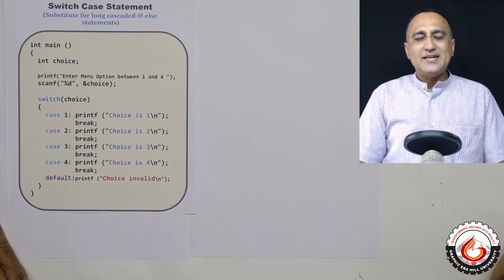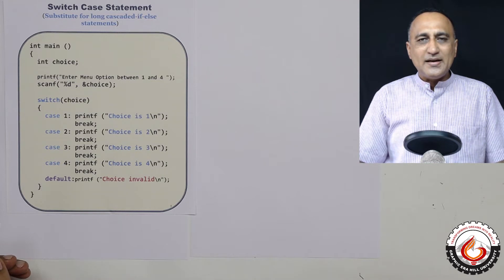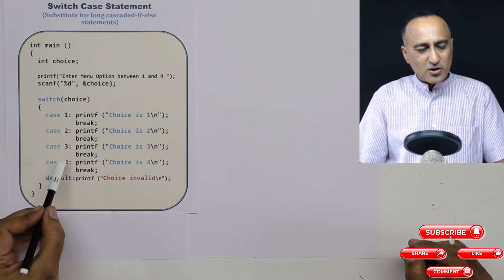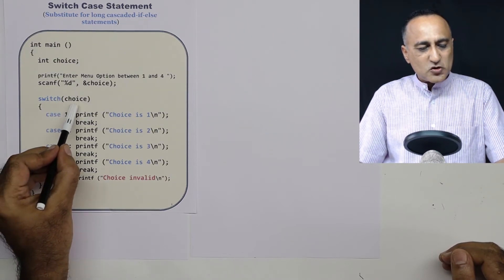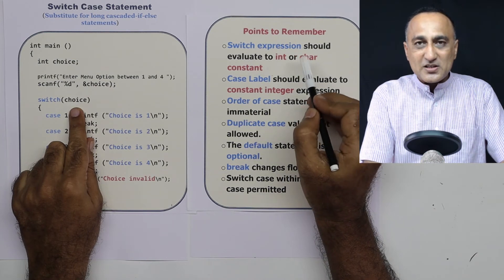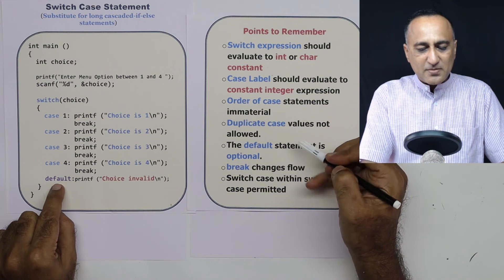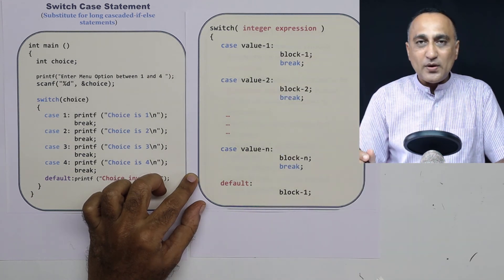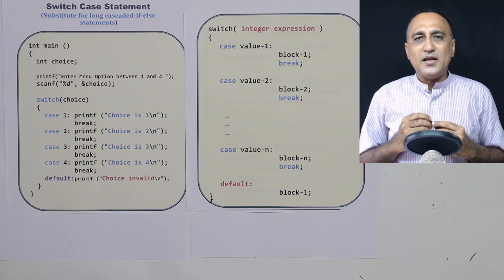93 Switch case statement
Usage of Switch Case Statement
Link to Lecture Notes